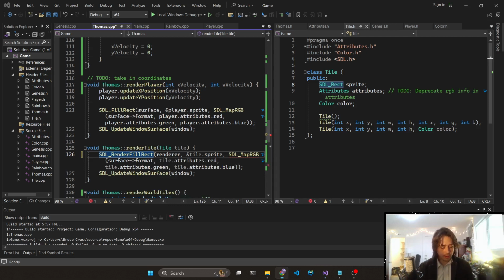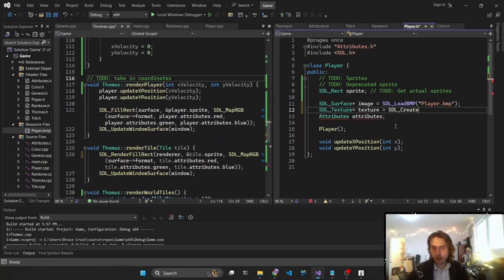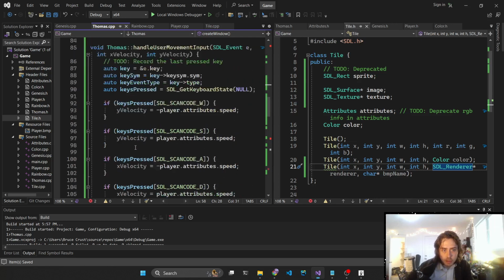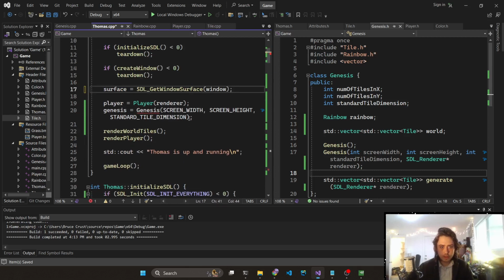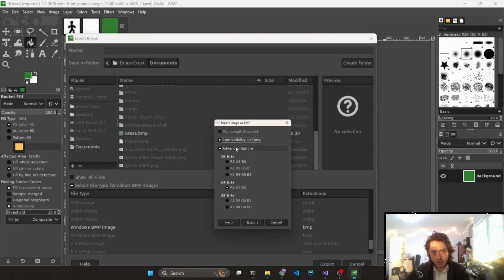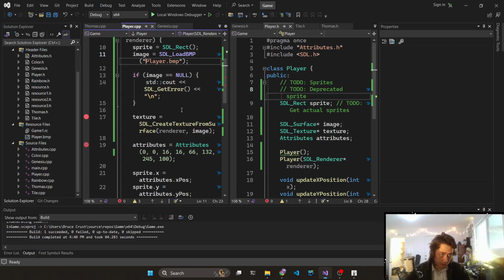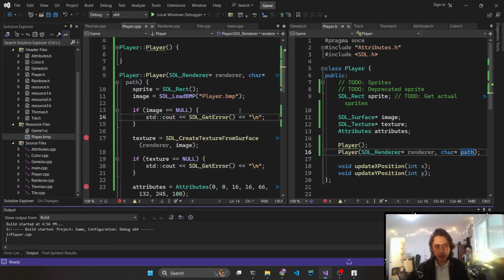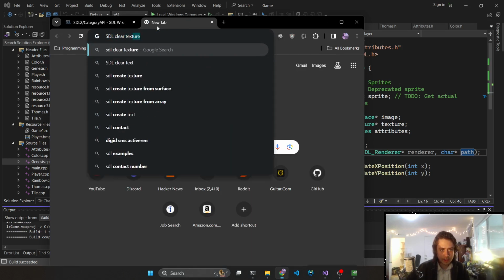[ C++ / SDL2 ] 9. Beating my head against the renderer/texture wall